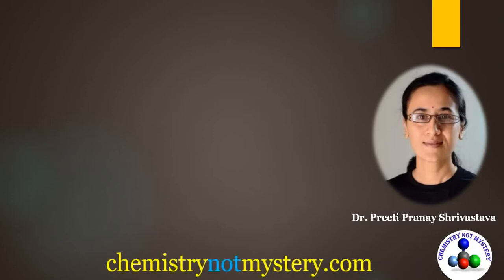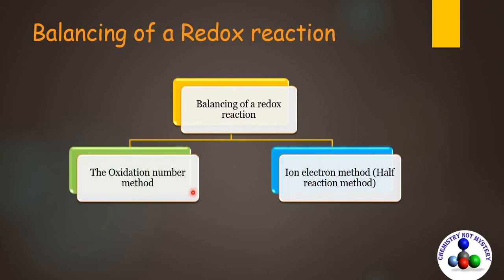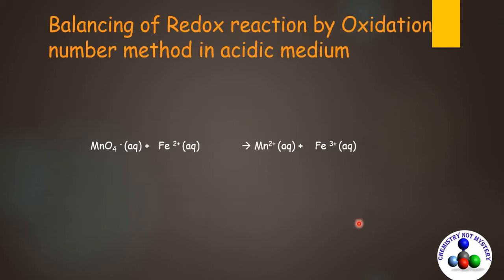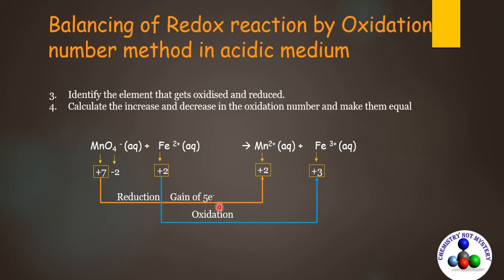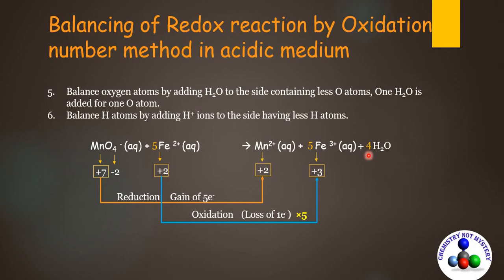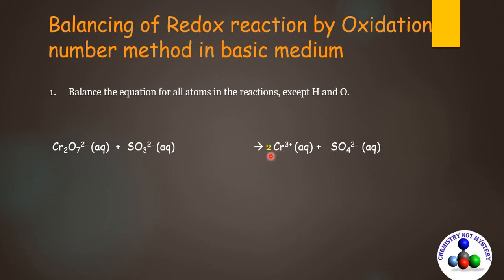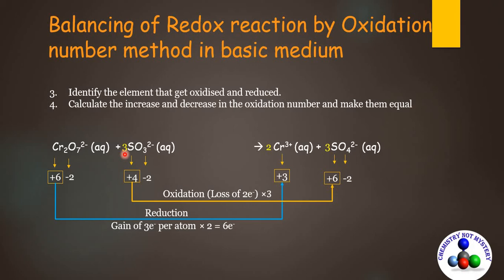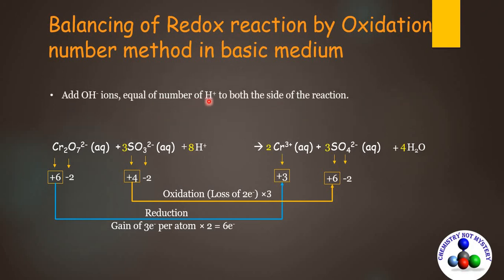How to balance a redox reaction by oxidation number method? #3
How to balance a redox reaction by oxidation number method?
Balancing a redox reaction by oxidation number method